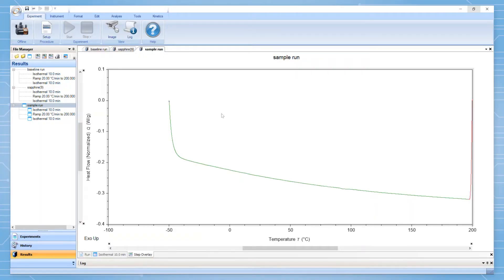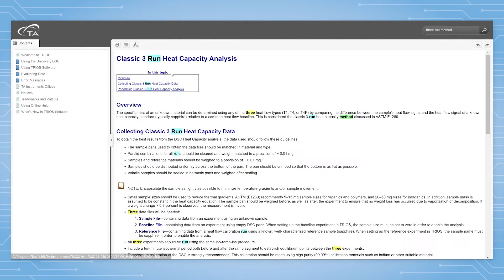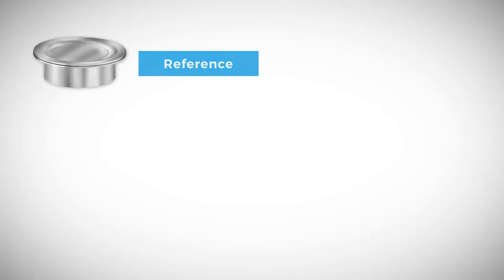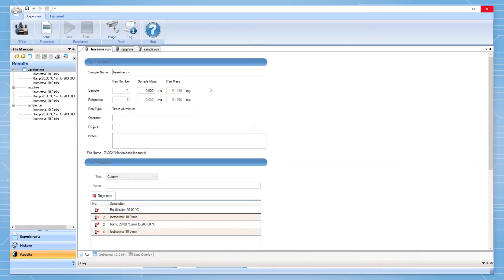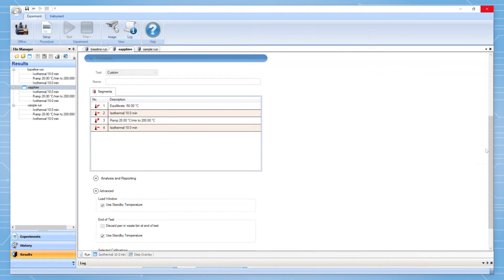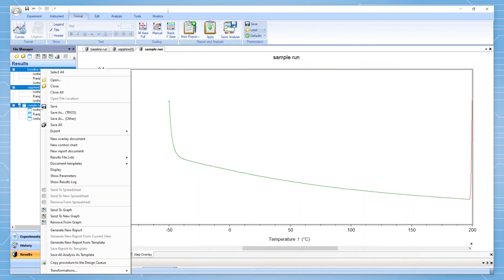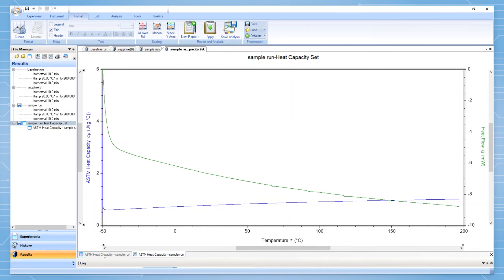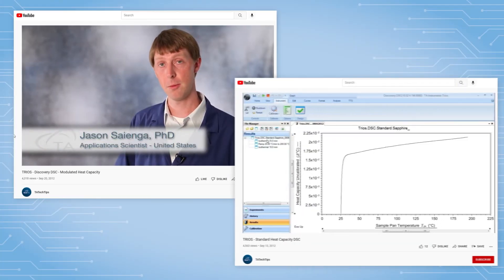Measuring Heat Capacity Using the ASTM Three-Run Method - Discovery DSC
In this Tech Tip, we will discuss measuring heat capacity using DSC with the ASTM 3-run method.